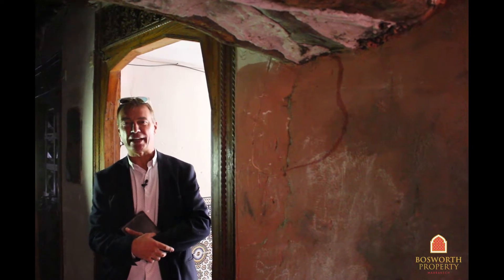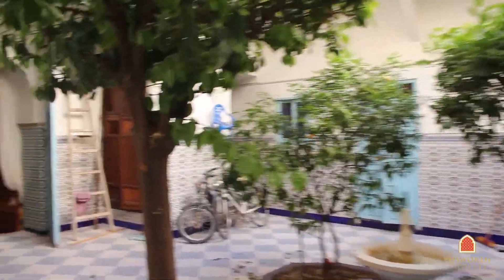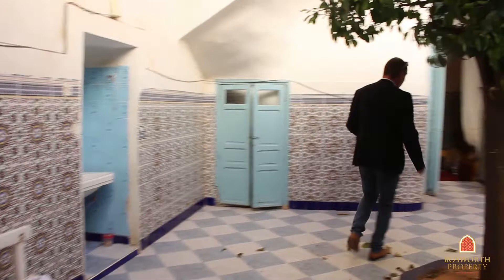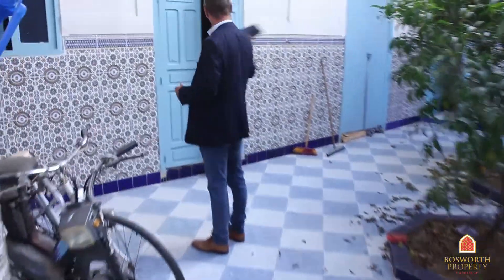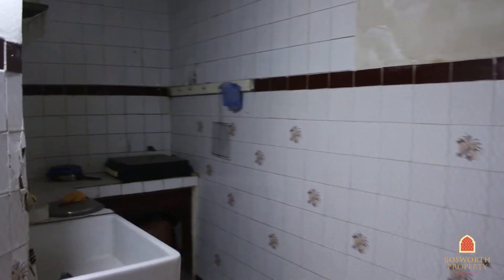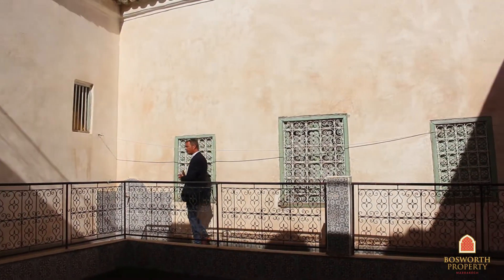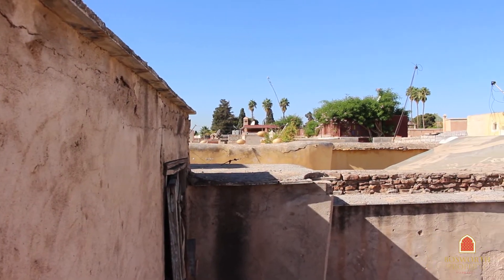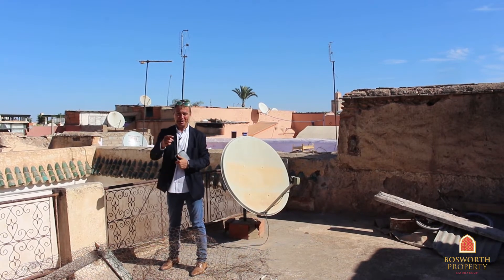Riad to Renovate by the Secret Garden Marrakech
Riad to Renovate next to the Secret Garden in Mouassine, Marrakech Medina. 176m2 footprint. Freehold title deed. Brilliant location for your Riad project ... and only 250'000 Euros.